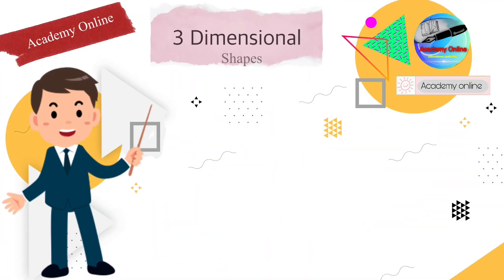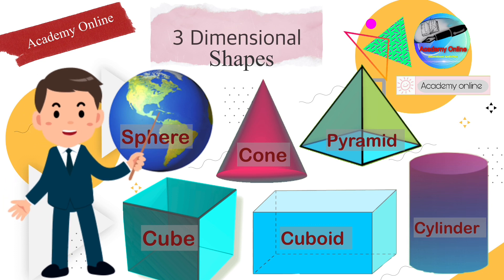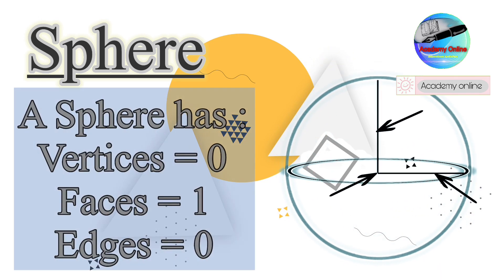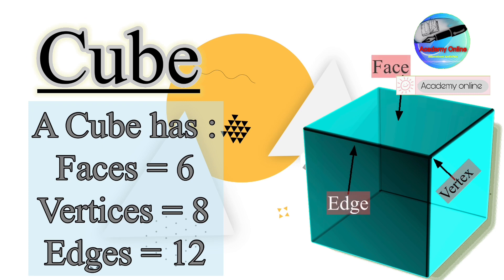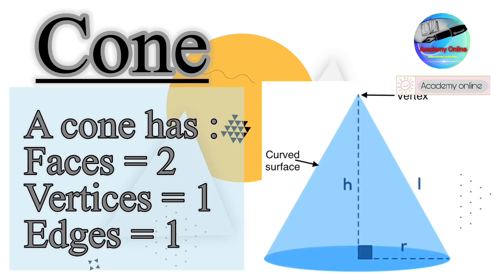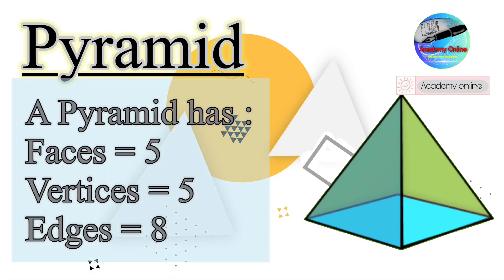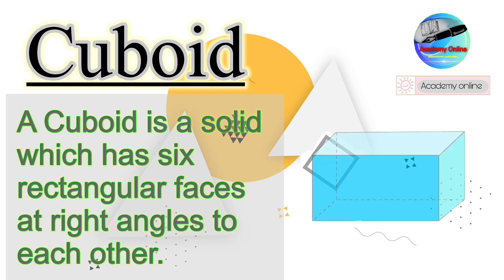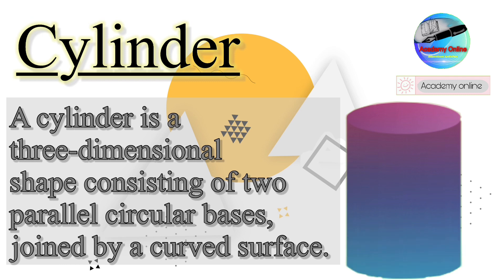3d Shapes | faces , edges , vertices | solid shapes | Academy Online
In this video you will learn about 3D shapes. kids will learn about how many faces , vertices and edges a solid shape has in a fun and easy way!